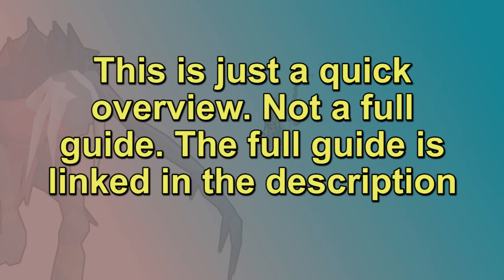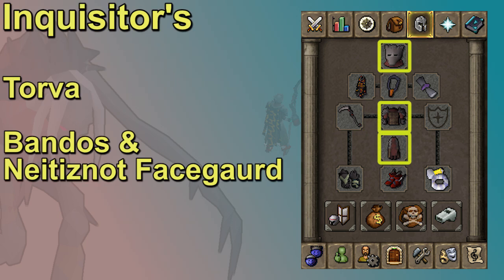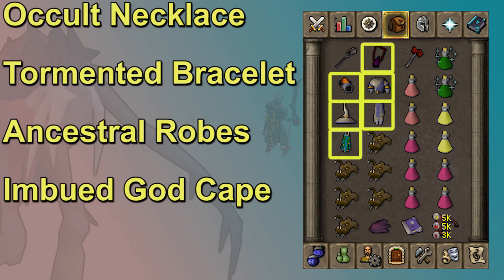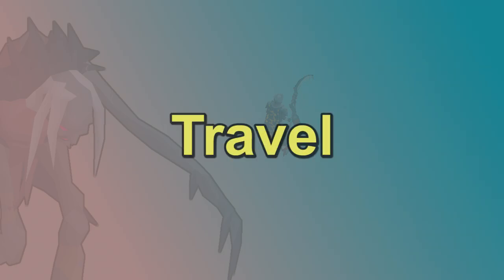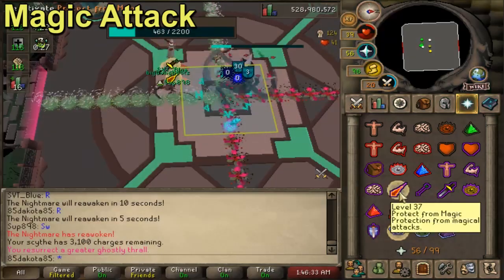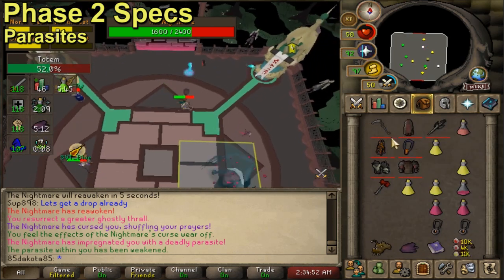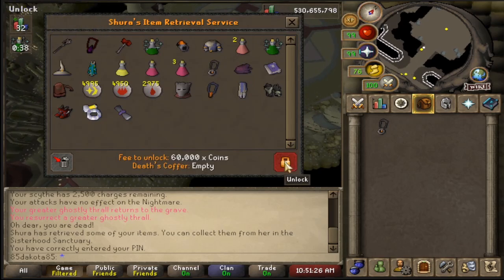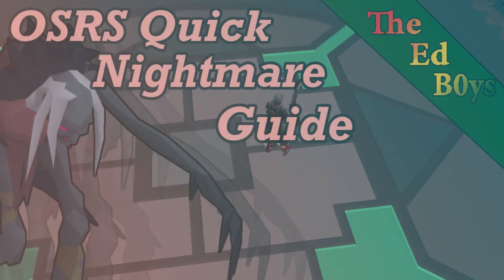OSRS Quick Nightmare Guide | How I Fight Nightmare (Quick Guide)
Hey everybody it's Dak here from TheEdB0ys, and welcome to my OSRS Quick Nightmare Guide! The goal of this Quick OSRS Nightmare Guide quickly go over how to kill the Nightmare in OSRS. The Nightmare is a high level boss on Old School Runescape, with some very rare drops that are worth a lot of money, making it a solid money maker.

If you have any questions about fighting The Nightmare after watching this Quick OSRS Nightmare guide, be sure to let me know in the comments section below and I'll get back to you as soon as possible! Also, check out the Full Nightmare guide, that has a lot more information in it!